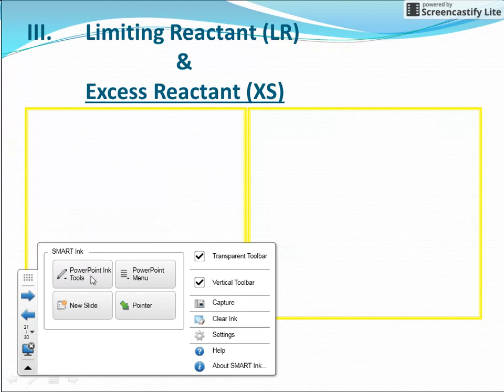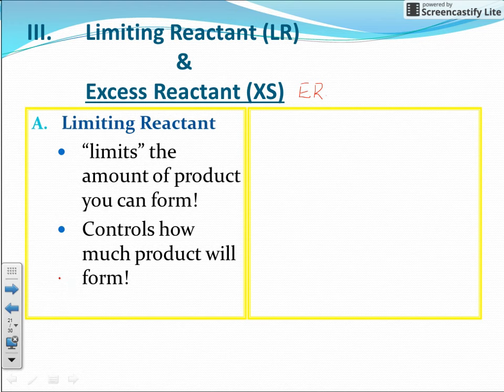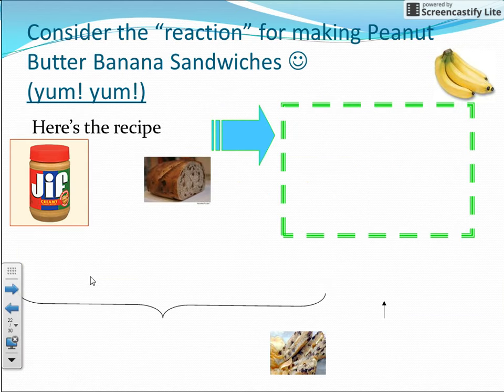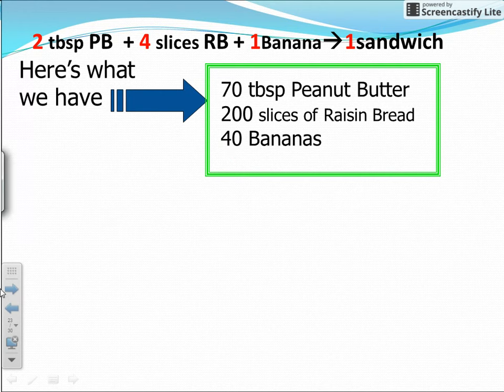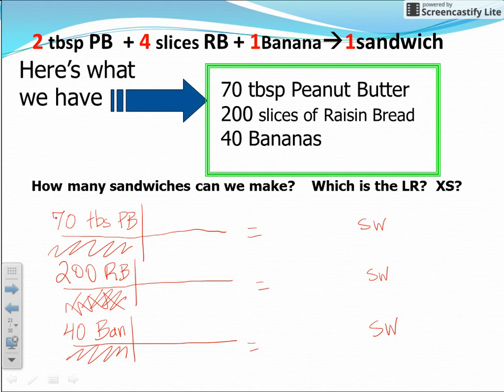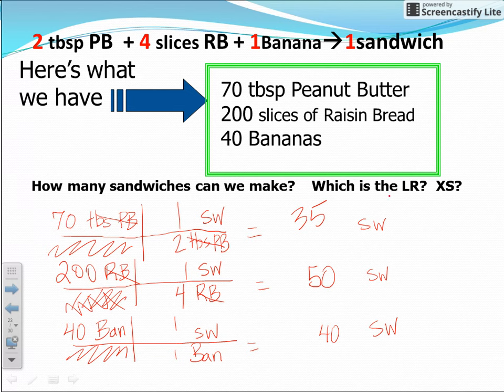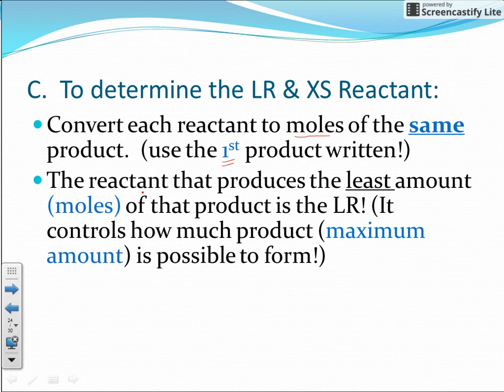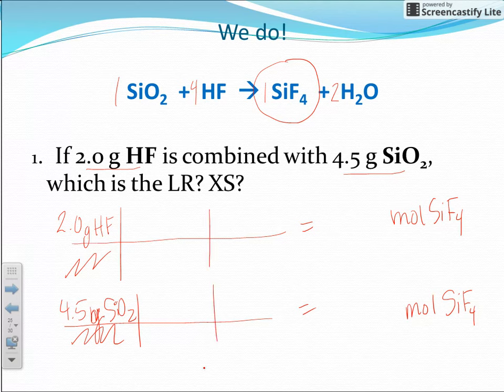Finding the Limiting Reactant (part 1)